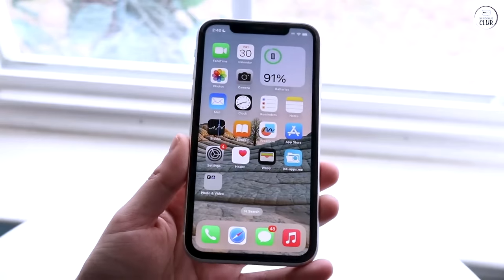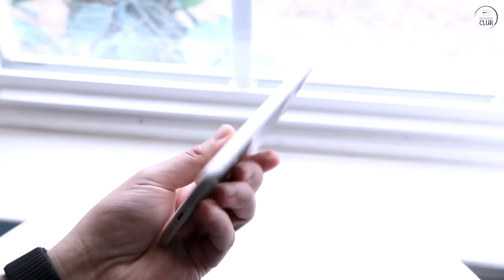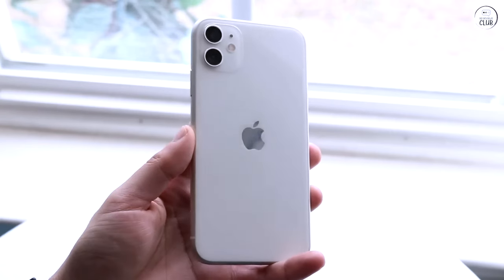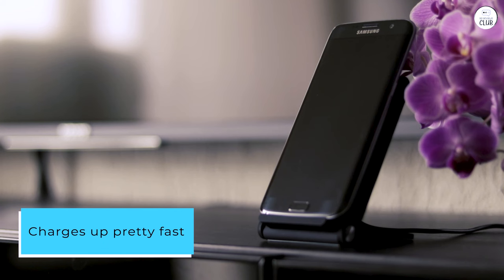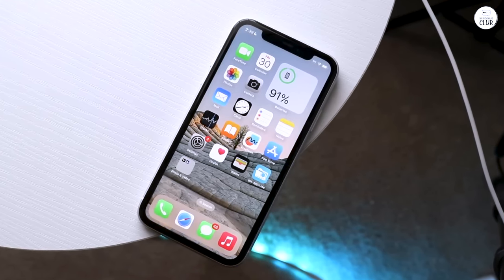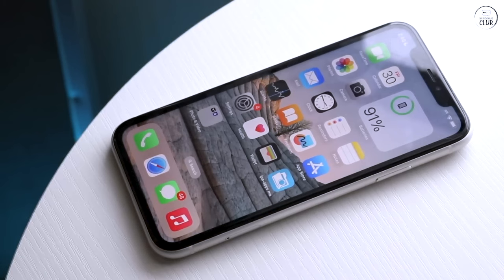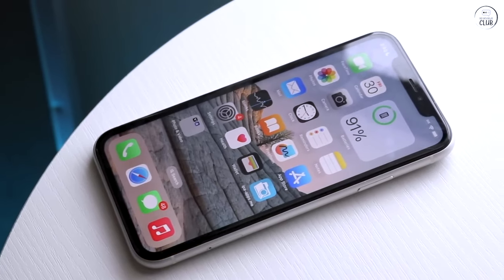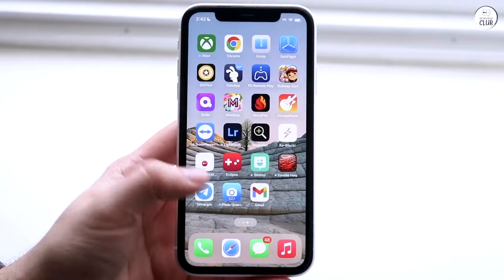2024 Review: Unveiling iPhone 11 Secrets - Real User Experience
Apple iPhone 11 64GB

Top 5 smartphones:
Samsung Galaxy S24 Ultra
iPhone 15 Pro Max
Google Pixel 8 Pro
OnePlus 12 Pro
Samsung Galaxy Z Fold5

00:00 Intro
00:21 Charges
00:47 Screen
00:55 Summary